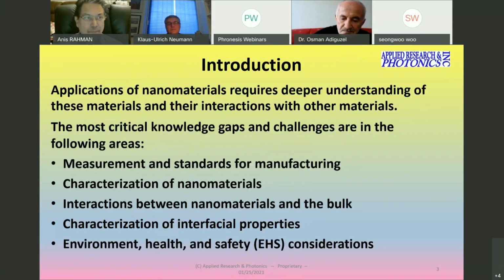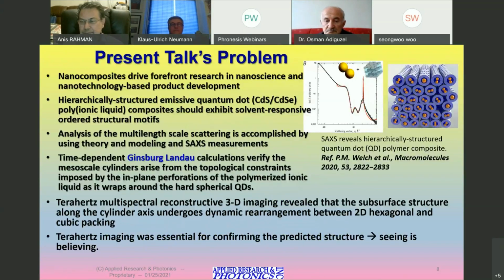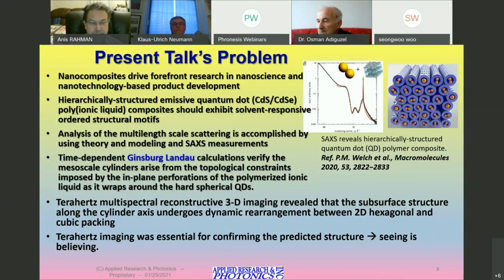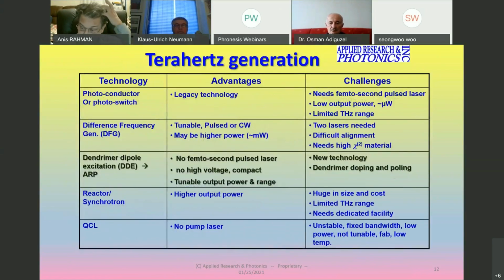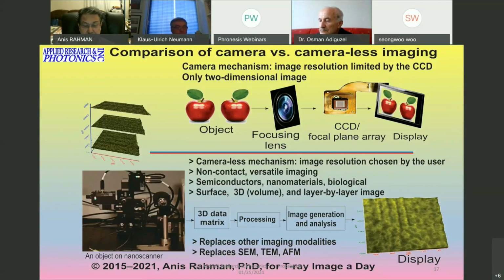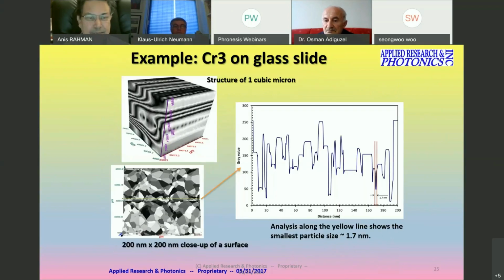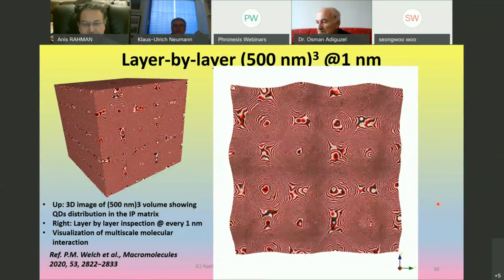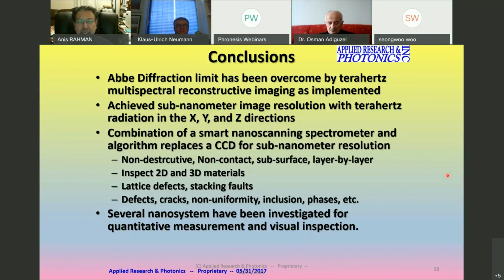Layer-by-layer inspection of ionic polymer-quantum dots interactions by camera-less terahertz image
Anis Rahman, PhD
Applied Research & Photonics, Inc.
470 Friendship Road, Suite 10, Harrisburg, PA 17111, USA

Abstract
Probing deeper via non-destructive means is important for proper characterization of semiconductors and nanomaterials. It is also important for post processed inspection, interface properties, and failure analysis. However, the current state of the art can only see one surface at a time. While X-ray can penetrate into many materials, it causes degradations because of its strong ionization nature. Terahertz radiation (T-ray) is non-ionizing and non-perturbing, as such adds a new frontier for very high sensitivity spectroscopy and camera-less, lattice resolution imaging, overcoming the Abbe’s diffraction limit. The Dendrimer Dipole Excitation (DDE) based terahertz camera-less imaging offers the advent of very high sensitivity analysis of semiconductors and nanomaterials including the zero-dimensional to three-dimensional materials. Since the T-ray penetrates almost all materials, this route also offers the advent of probing the inner structures of materials including the volume imaging and layer-by-layer analysis. This paper focuses on the applications of this new and emerging technology for analyzing practical systems for the layer-by-layer inspection and three-dimensional interactions among and between the materials on nano to sub-Angstrom scale.